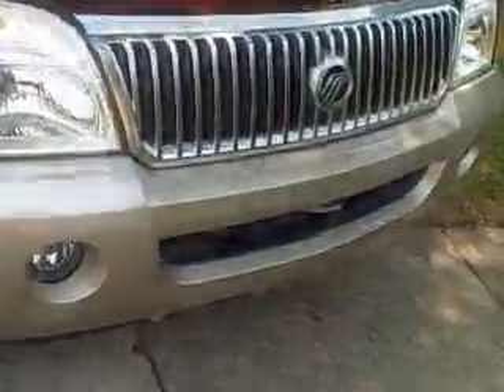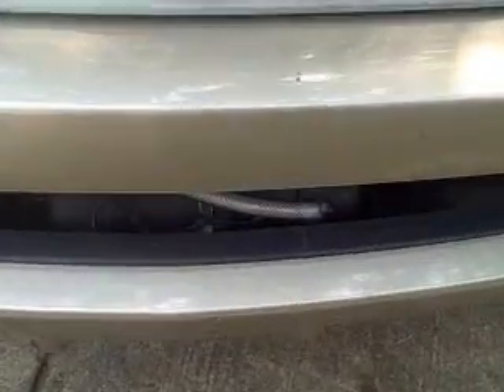Water Car Plan Review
A Review of the top 3 water car plans with recommendations and an actual unit installed and working